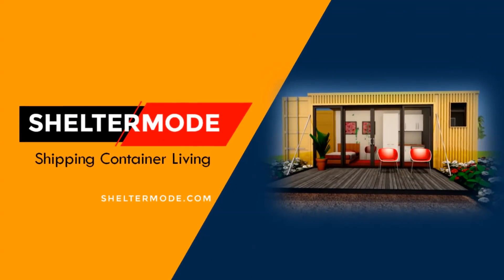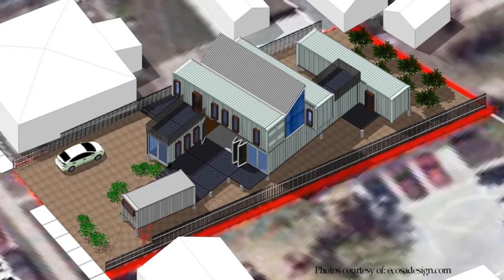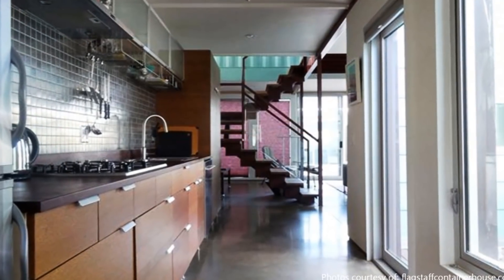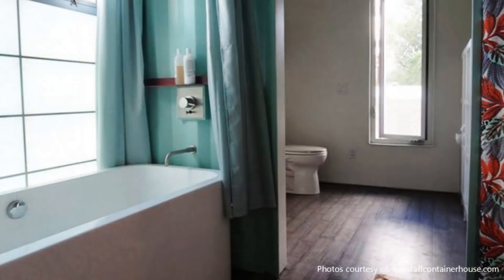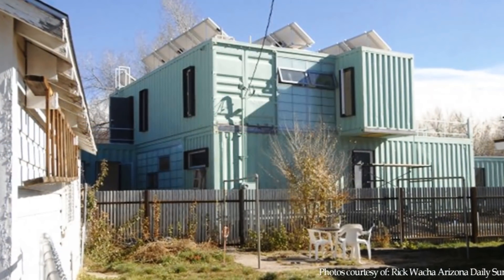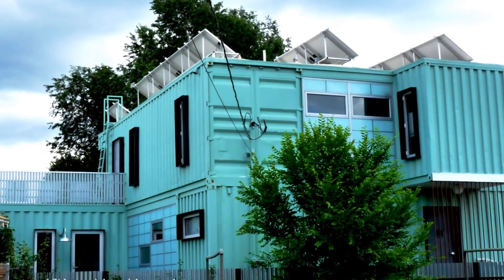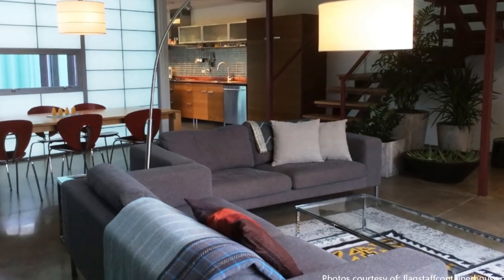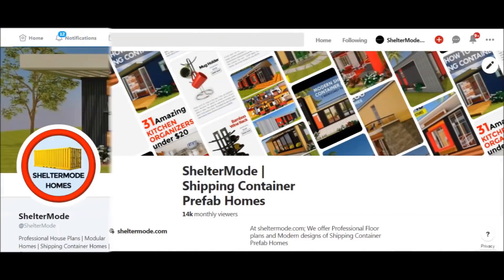Flagstaff Container House: Eco friendly Prefab Home- Arizona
Flagstaff Container House: Eco-friendly Prefab Home in Arizona. In this video, we bring you Flagstaff Container House, the first shipping-container home built in Flagstaff, Arizona. Flagstaff Container House was the first shipping-container home built in Flagstaff, Arizona. It is a two-story dwelling made from six recycled shipping containers. The project uses five 40-foot long “high-cube” containers for the main house, in a crisscross plan that rises into an open, daylight filled, two-story high atrium space. The atrium will have operable windows to allow for natural “stack” ventilation and is capped off with a pitched roof angled for best performance with solar-electric photovoltaic panels. Across a raised deck from the main house, a detached 20-foot long, standard height container houses an artist studio. The house is oriented due south for direct solar exposure as well as a better fit on the narrow urban infill lot. Since the site is on a designated flood plain; federal regulations required that the house is 3 1/2 feet above ground level. The home sits on an elevated foundation consists of forty concrete piers. This home measures 2,000-square-feet of habitable space spread over two stories with a spacious central atrium, a double volume living-dining room, a fully furnished galley kitchen two bedrooms, two bathrooms, two studio/offices, a plant solarium, and five decks to enjoy the picturesque views of the San Francisco Peaks and the lively street life. A “floating” steel interior stair, as well as the entry porch, is suspended on steel rods from the containers above, accessing the second-floor bedrooms and roof decks made from portions of an additional container.

Building Summary
Project: Flagstaff Container House
Containers Used: 6
Habitable Area: 2000 sqft.
Rooms: 1 bedrooms, 1 bathroom, Open Living
Location: Edmonton, Canada
Year Built: 2011
Construction cost: Approx... $400,000